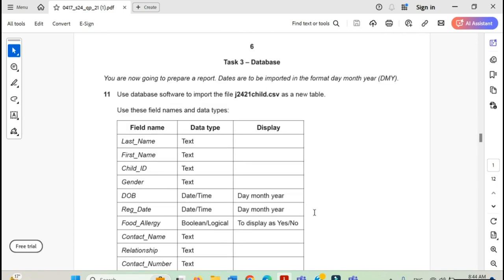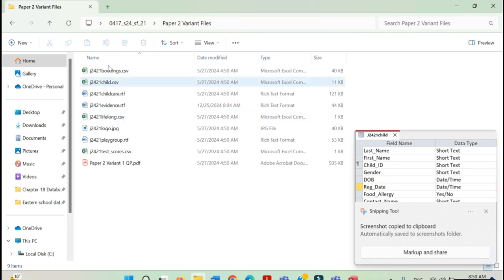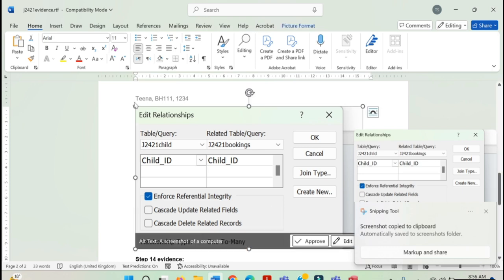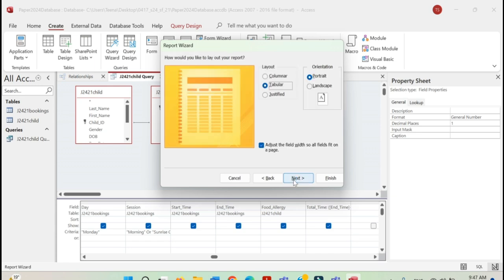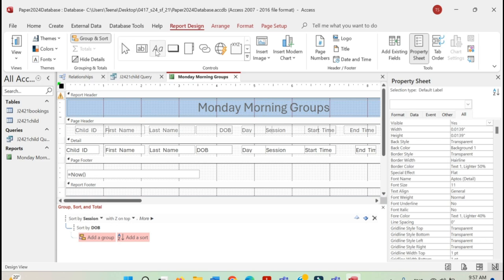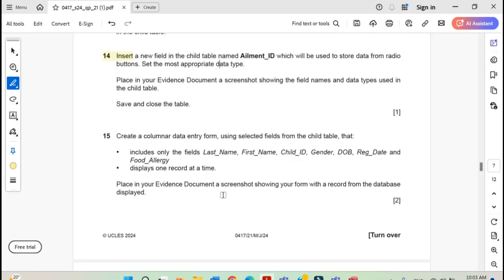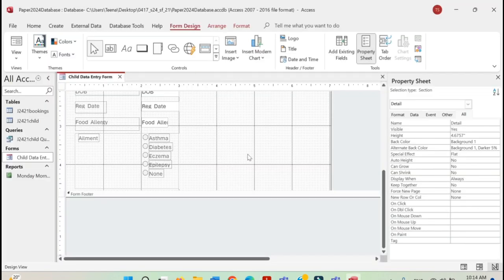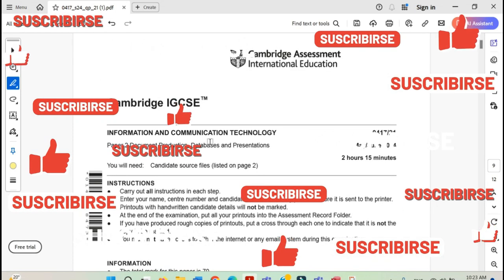IGCSE ICT 0417/21/2024 May - June (Database)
This video shows you detailed and easy solution of IGCSE May/June 2024 Paper 21 | 0417/21 CIE ICT -Paper 2 Databases (MS Access)igcseict
 IGCSE Tech Leaners